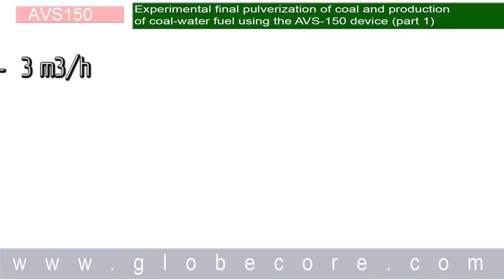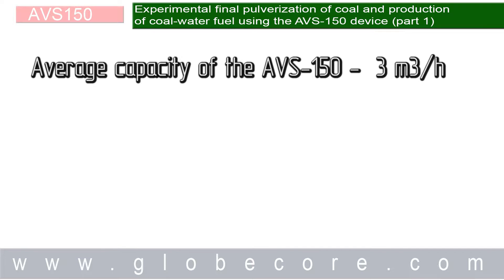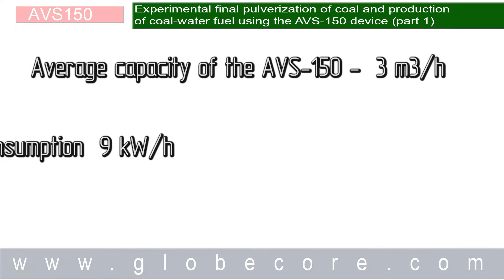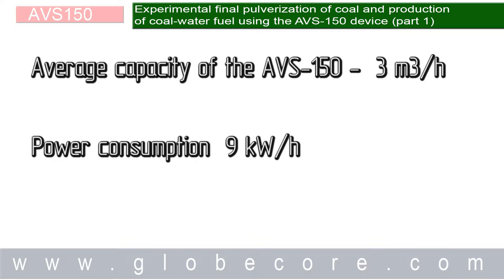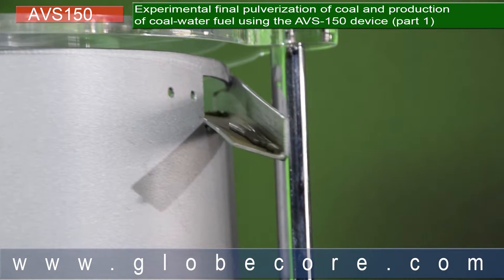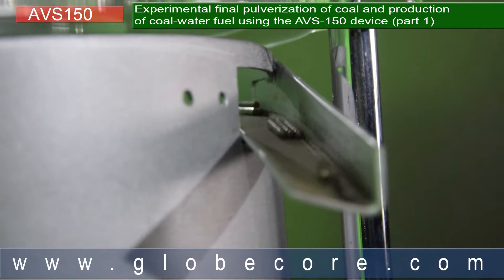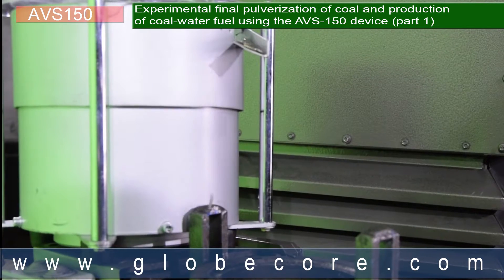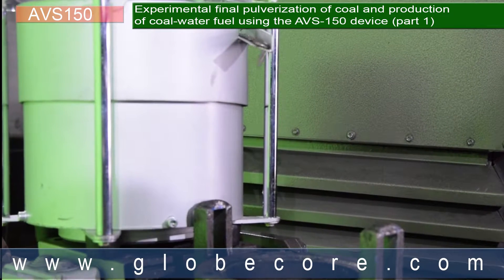Part 1.Final pulverization of coal and production of coal-water fuel using the AVS-150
The objective of our experiment was to pulverize coal with particle size 10-15 mm to dust with particle size 0 – 300 micron and mix that with water and plasticizer to make coal-water fuel (CWT). The experiment was performed using the AVS-150 vortex layer device.

The results of the experiment lead to the following conclusions. Average capacity of the AVS-150 device in a continuous stream will be 3 cubic meter per hour, with 9 kW-hour power consumption. The use of plasticizer is not required due to the intensive mixing in our device. Operation of the devices can be made continuous, since additional ferromagnetic particles to replace worn ones are added automatically by a portioning device.

For a more comprehensive research of the produced coal-water fuel, we constructed a burner with a sprayer. The burner is designed to create finely dispersed particles in the spray to ensure quick evaporation of water and stabilization of combustible gas circulation in the are of combustion. In the next video we will describe the combustion process and show the parameters of melting temperature and combustion calorific value.

or contact  Oxana Bichurina
GlobeCore GmbH
Edewechter Landstraße 173,
Oldenburg-Eversten,
Deutschland,
26131